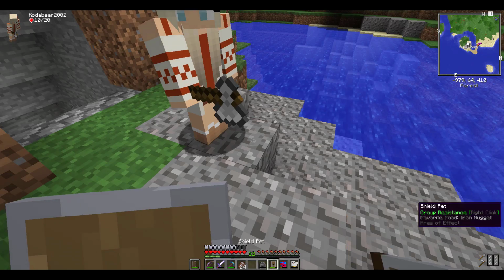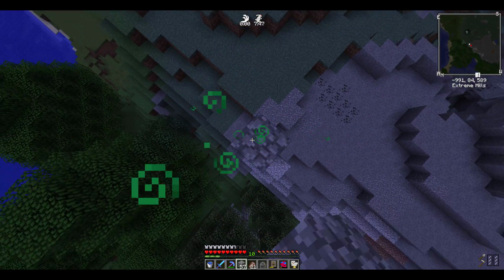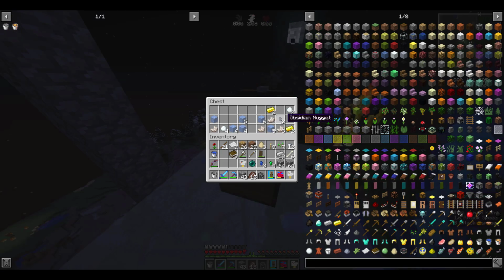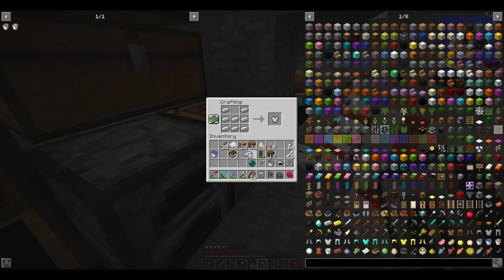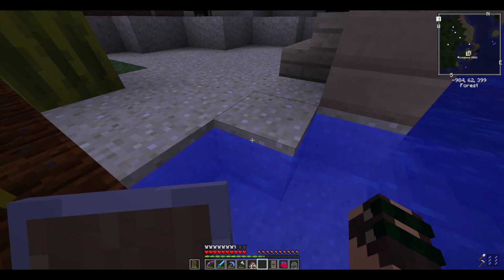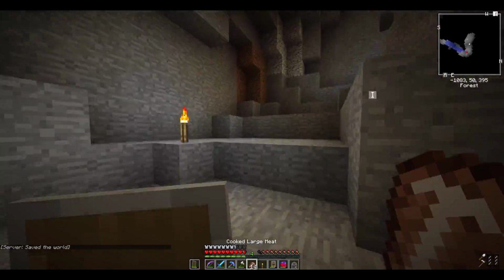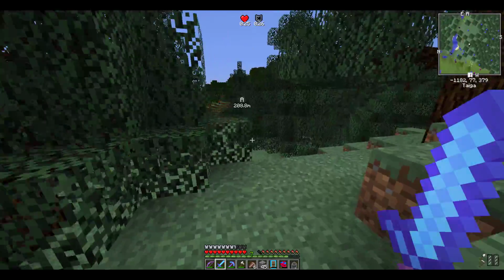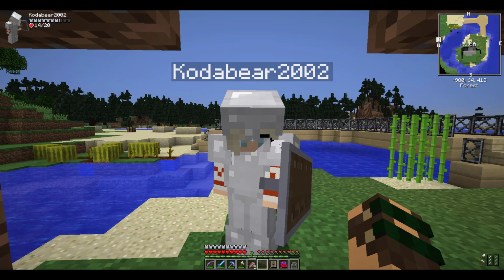Modded Minecraft episode 2: dragon slayer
sorry this video took so long to get out. I had some problems finding the right music for the video and the last video I uploaded on this series there was negative feedback on the music so, I decided to add no music for this one. if you have any recommendations please leave it in the comments below